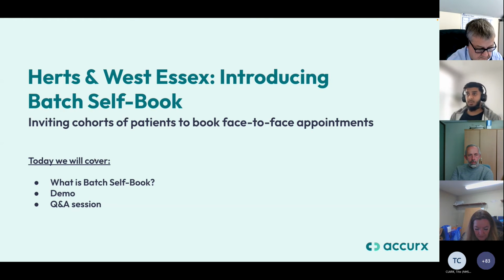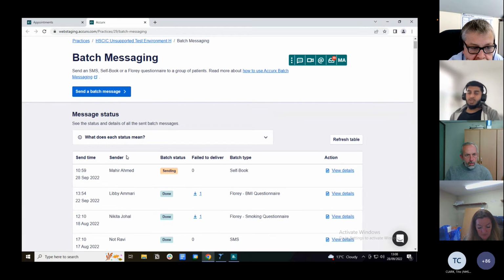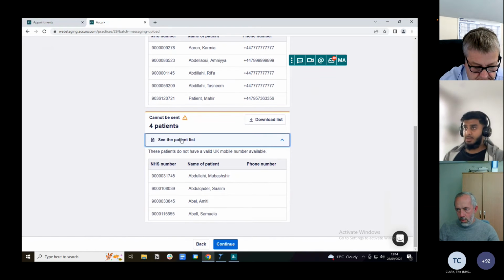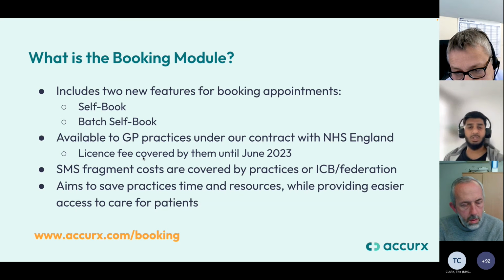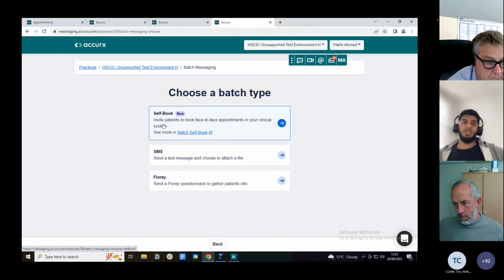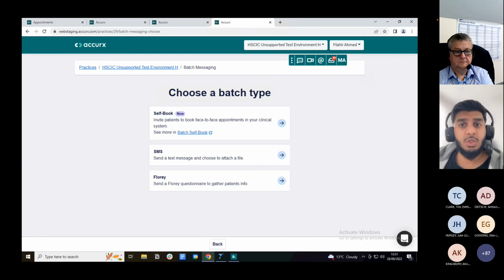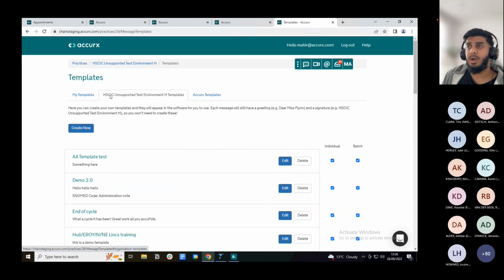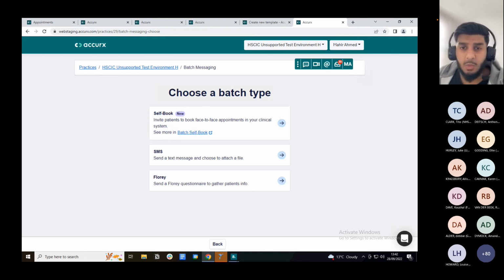AccuRx Workshop - Batch SMS for Flu campaigns -28/09/2022